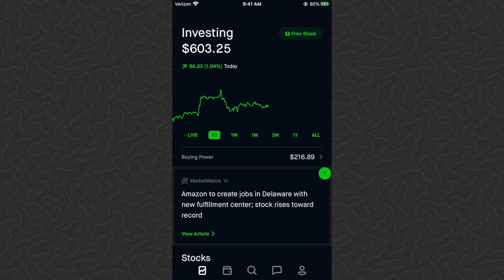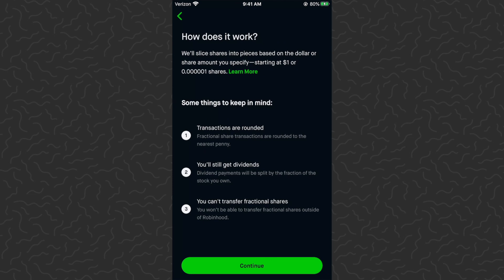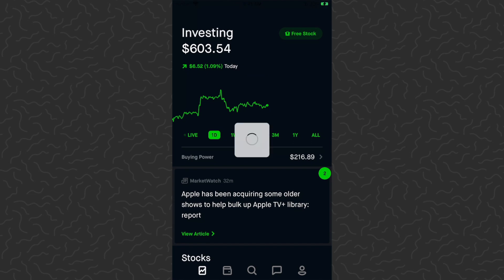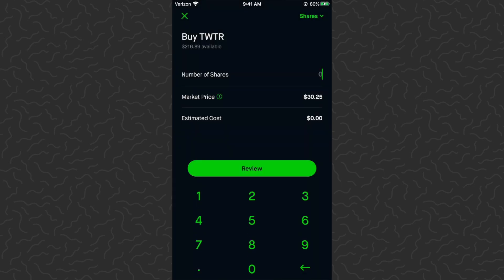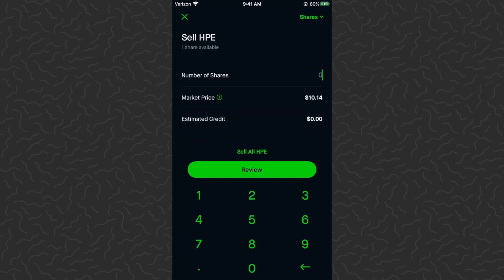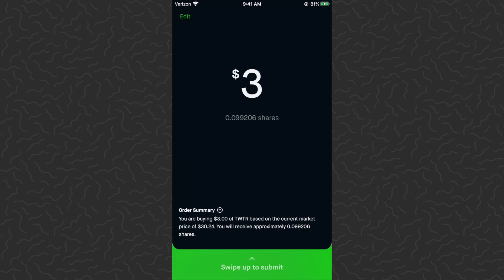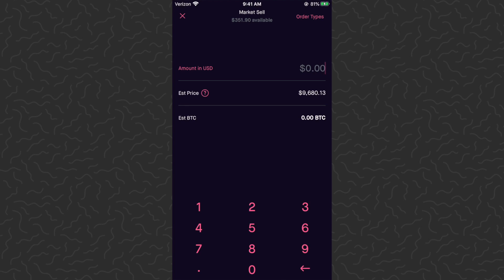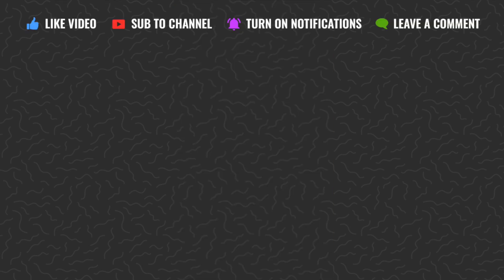How to Buy & Sell Fractional Stock Shares with Robinhood App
How to Buy & Sell Fractional Stock Shares with Robinhood App - A tutorial for How to buy & sell partial shares with robinhood app.